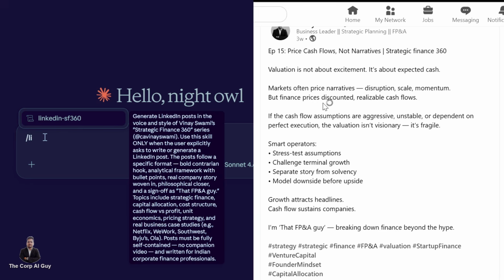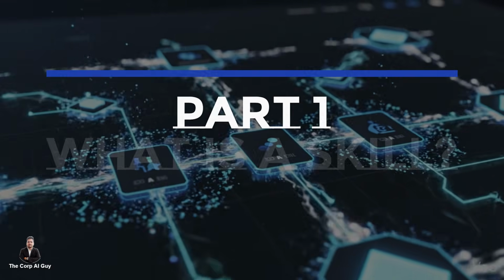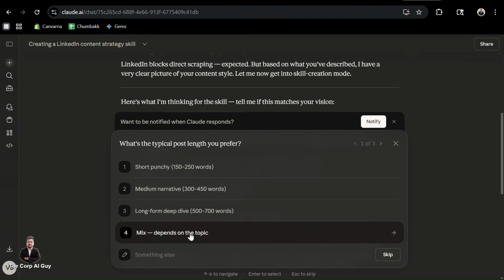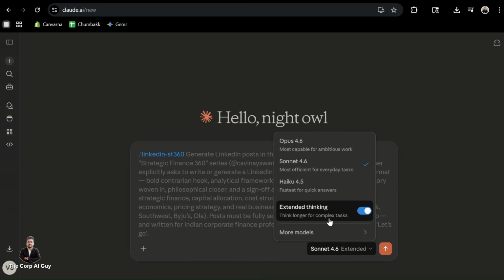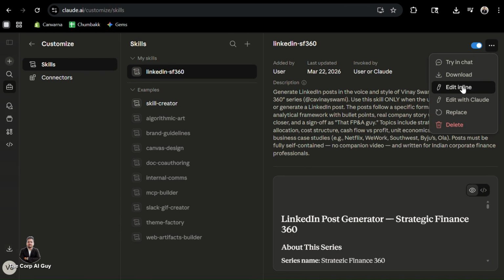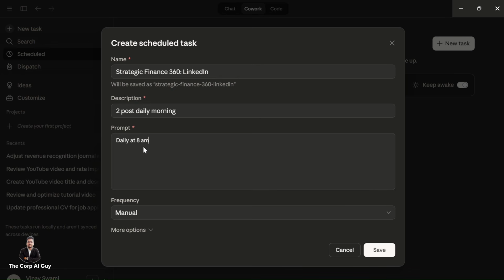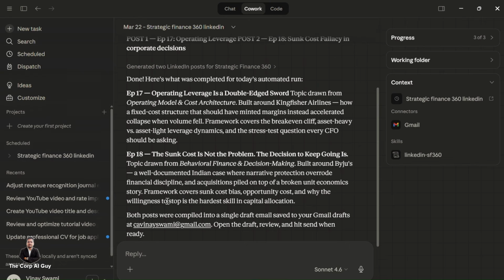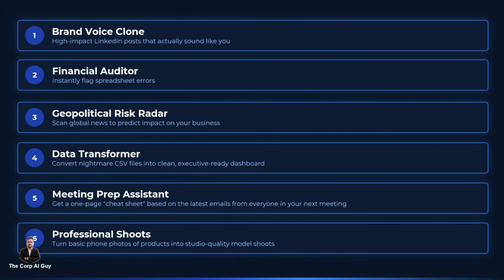Stop Using Claude Like ChatGPT: 10x you productivity with Claude’s SKILL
Most people use Claude for one-off tasks, leading to manual repetition and inconsistent results. In this video, I break down Claude’s most underrated feature: Skills.
I’ll show you how to move beyond basic prompting and build a Skill Framework—a way to define your professional standards once and execute them perfectly every time. Whether you're in Finance, Strategy, or Operations, this is how you turn AI into a scalable "Senior Associate.